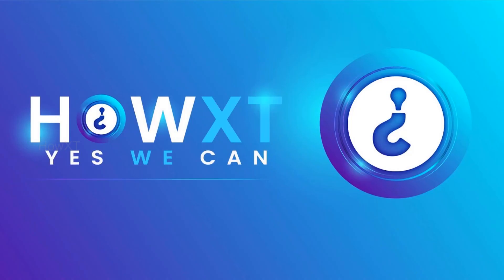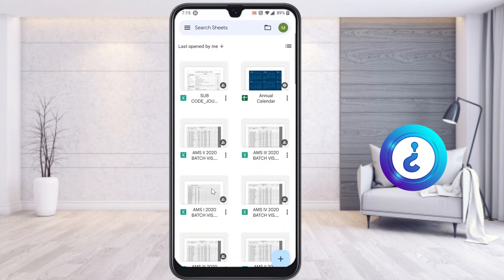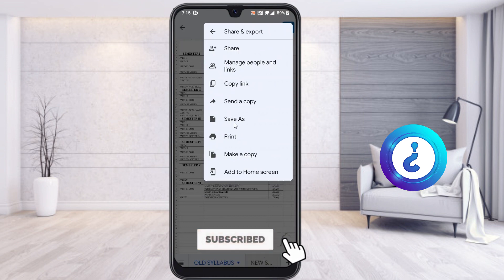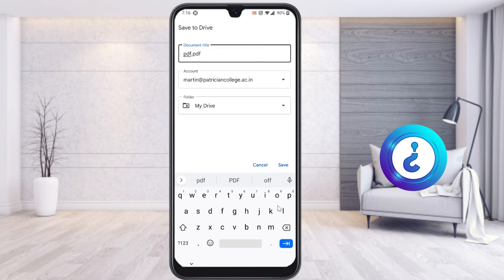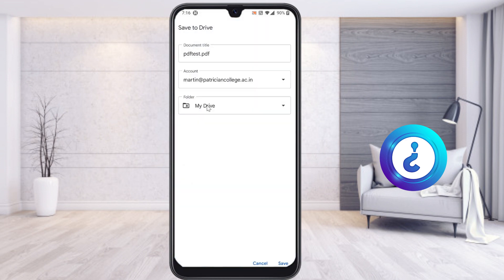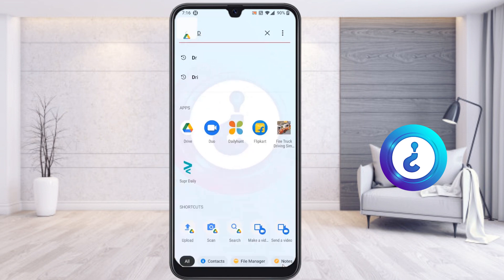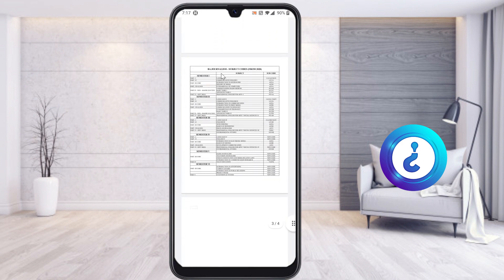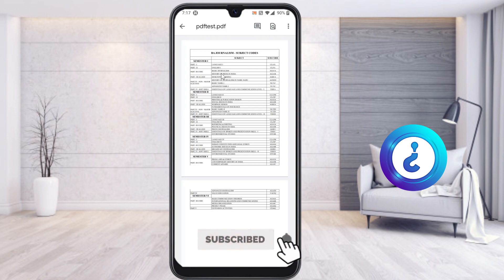How to convert Google sheet to PDF in mobile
This video tutorial will help you How to convert Google sheet to PDF in mobile